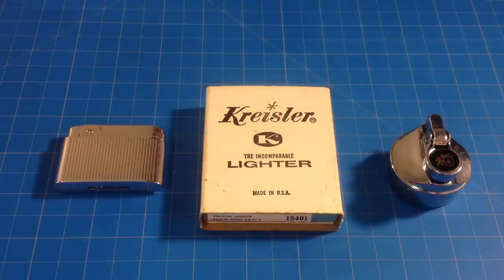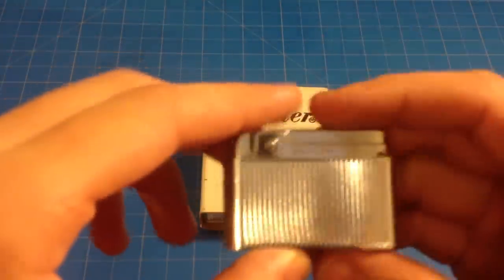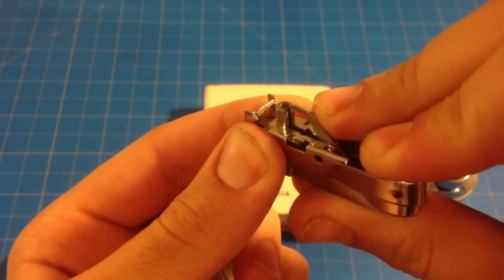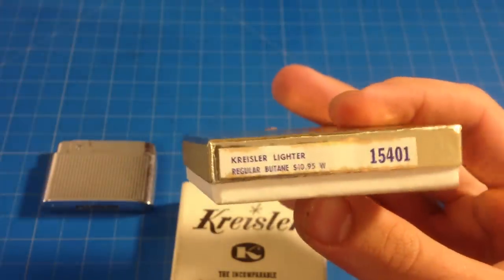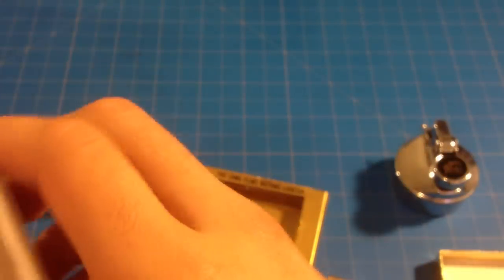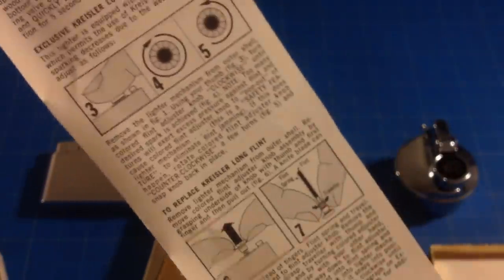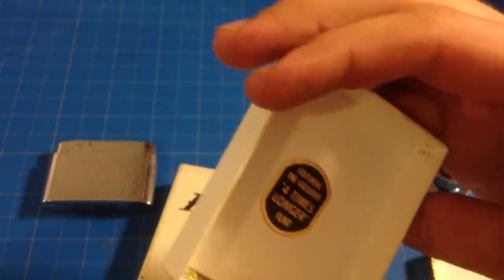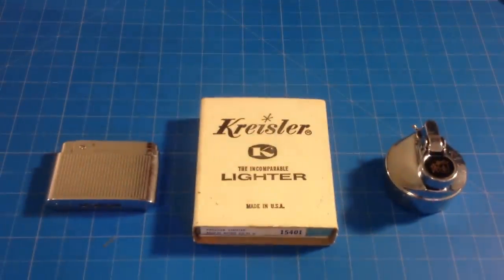Vintage Table Lighter: Colibri, Bently, Kreisler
Few lighters from my collection

Colibri: USA
Bentley: Austria
Kreisler: USA